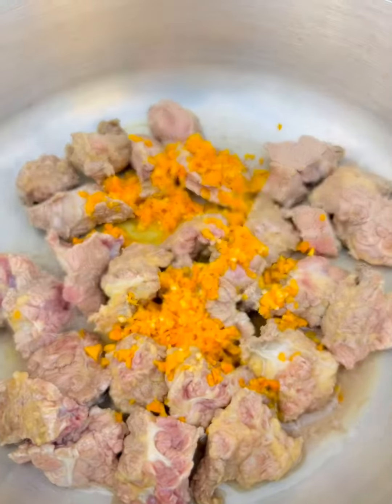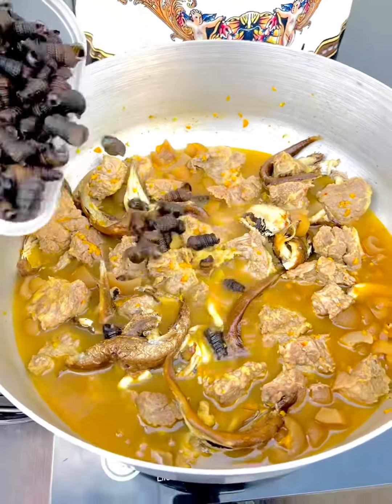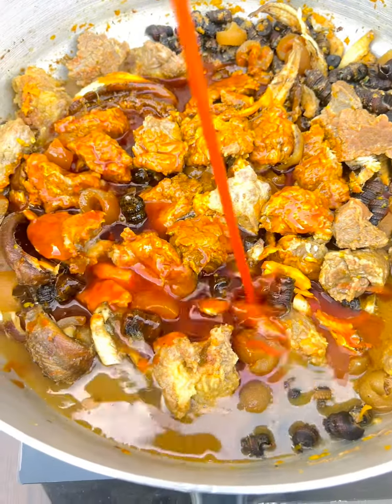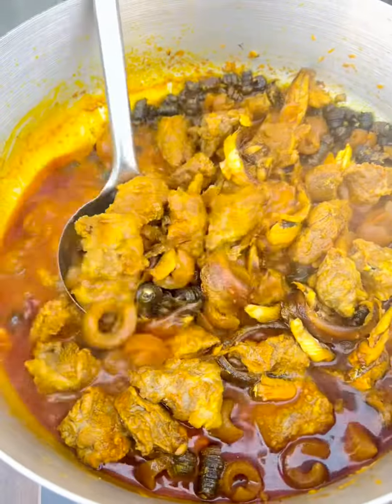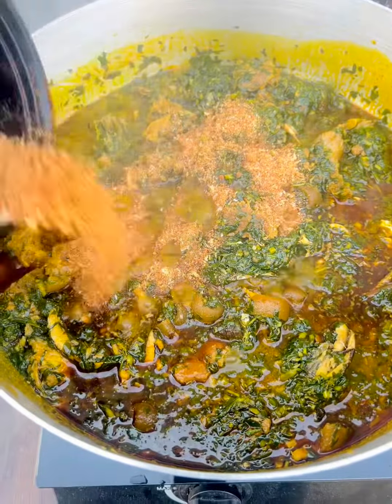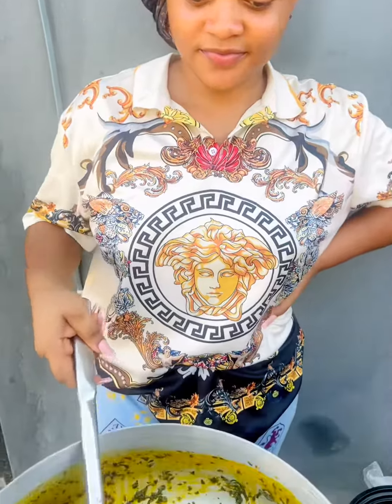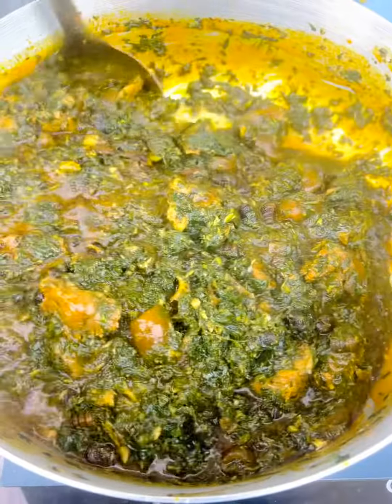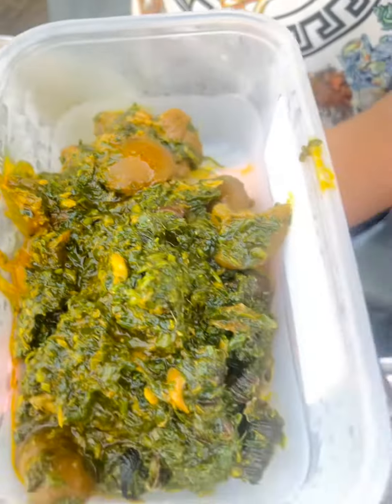How to cook Afang soup